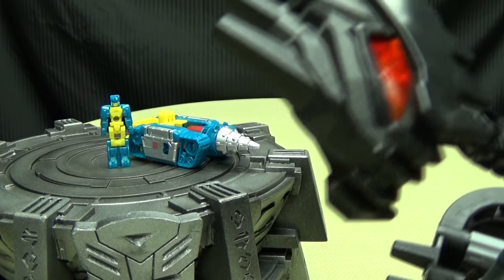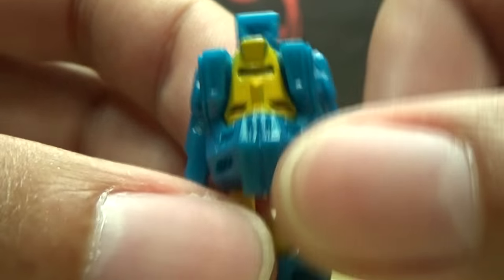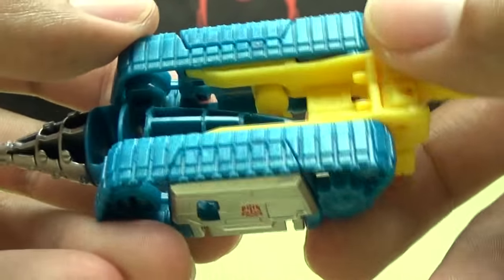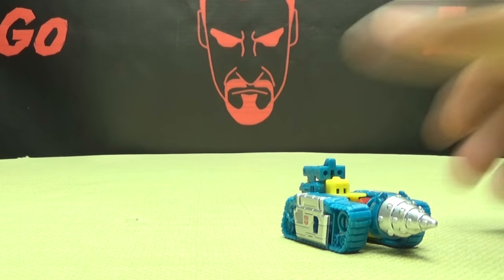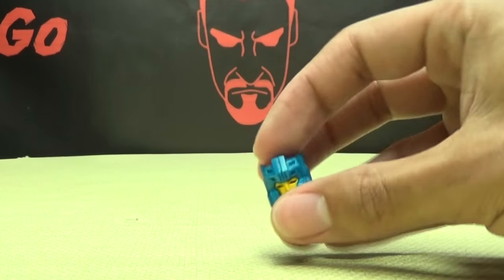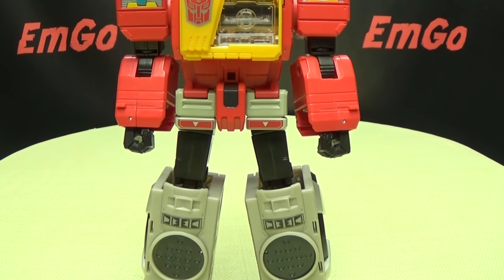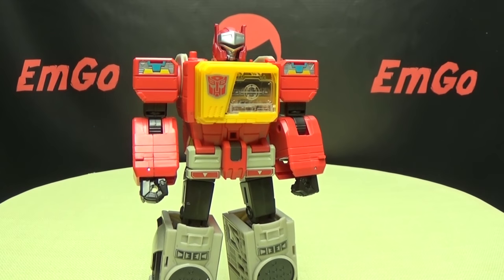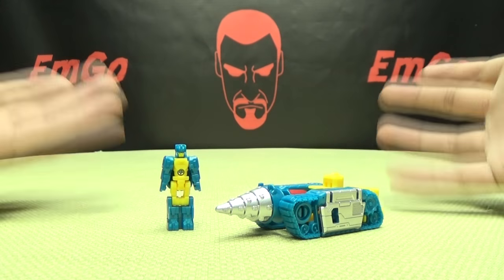Titans Return Titan Master NIGHTBEAT: EmGo's Transformers Reviews N' Stuff